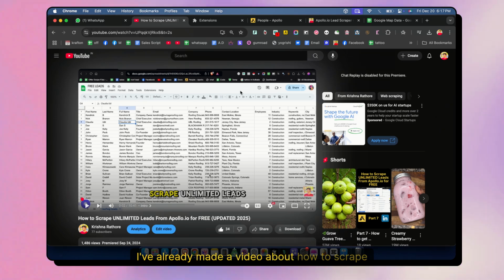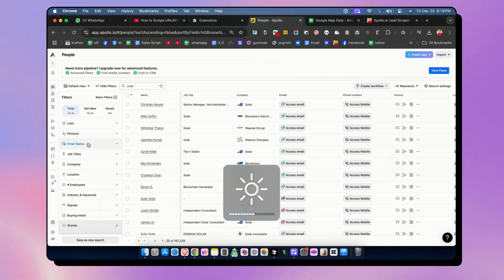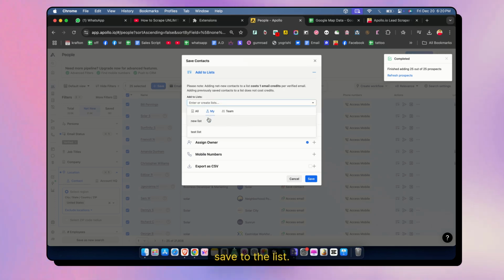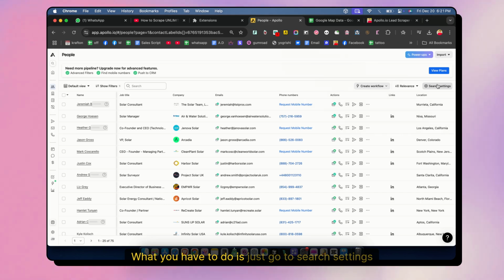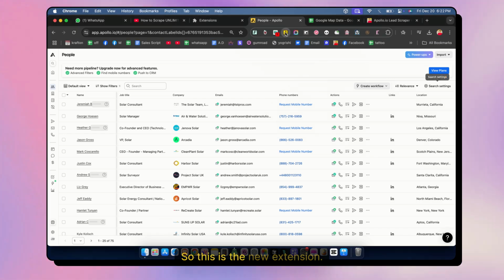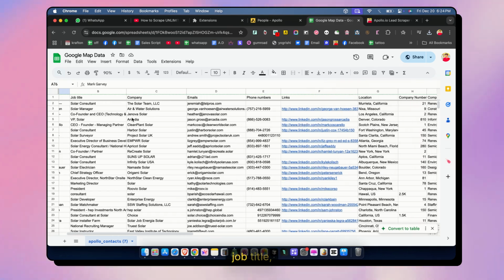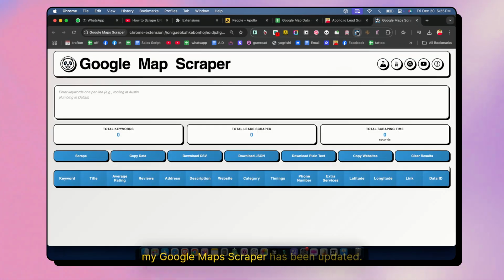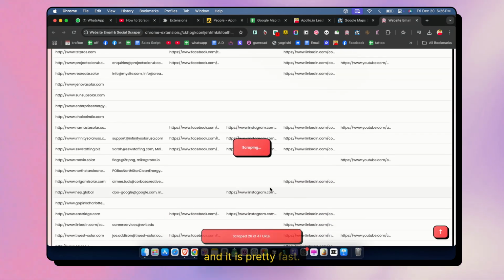Scrape Unlimited Apollo.io Leads Using This Tool in 2025 (UPDATED)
Want to learn how to scrape unlimited leads from Apollo.io without spending a dime? In this video, I’ll walk you through step-by-step how I use Apollo.io’s Chrome extension to gather all the leads you’ll ever need—UPDATED WEBSITE! 🎯